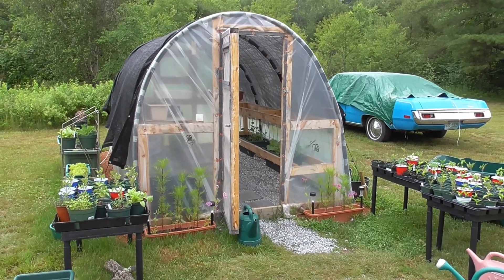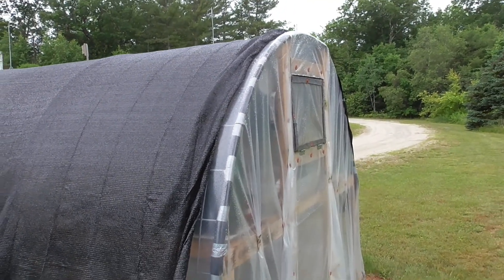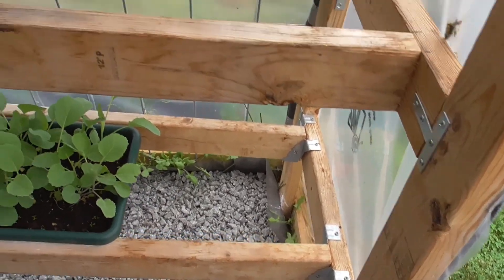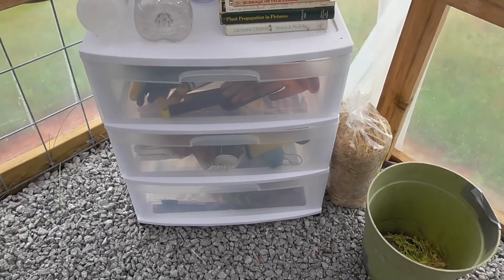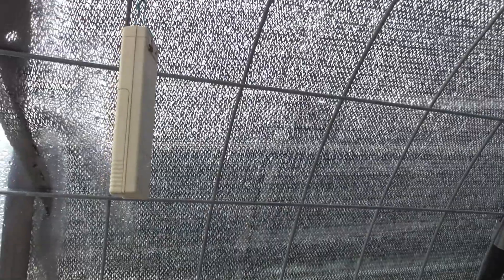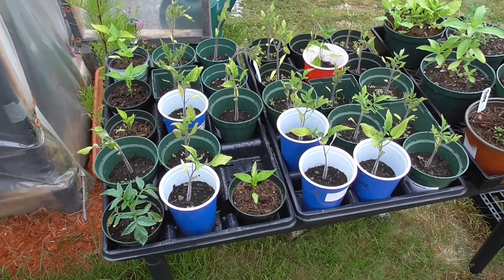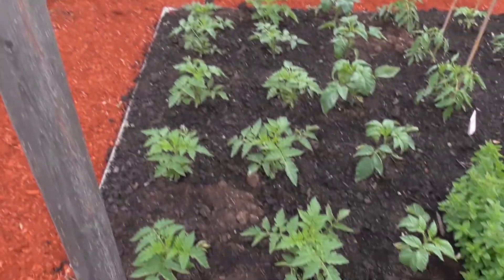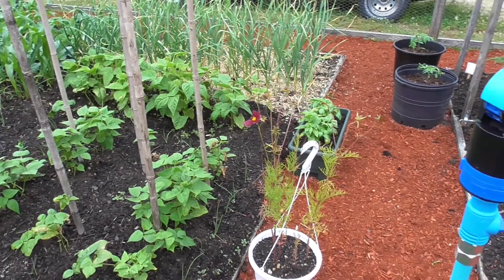DIY Cattle Panel Greenhouse Review: One Year Later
It's been just over a year since we completed our DIY cattle panel greenhouse, check out my latest video to see how it's held up through it's first year in New England weather.  Also, what would I change or recommend for anyone that might want to build one (or if I decide to build a second greenhouse)?  Watch this video to find out!